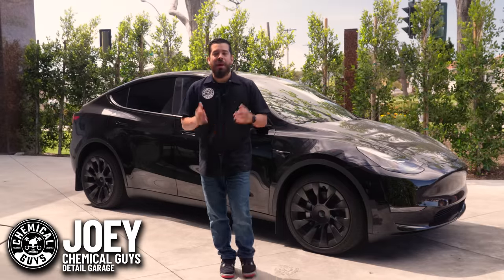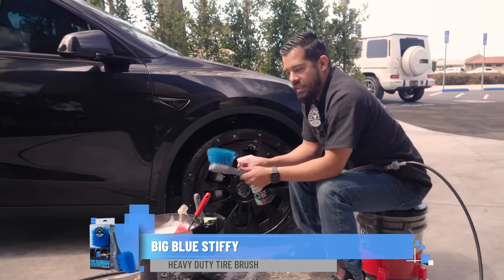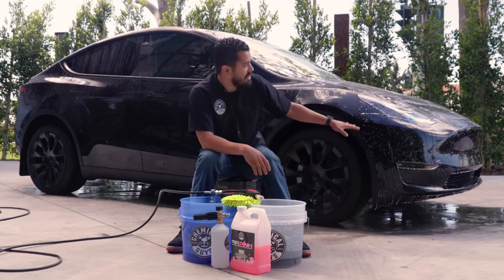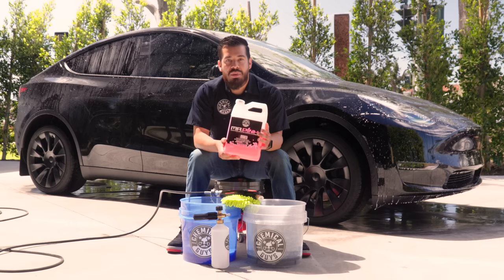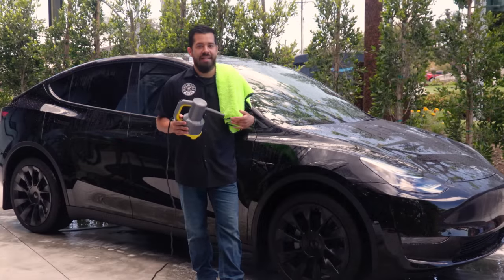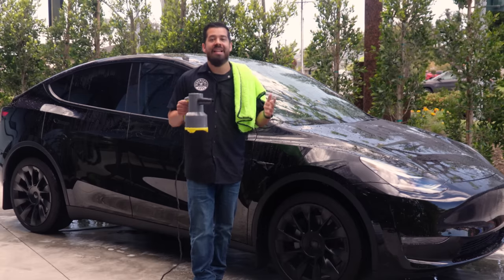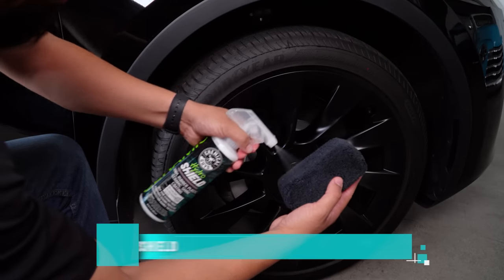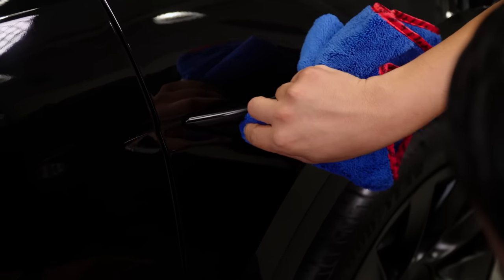Tesla A to Z Cleaning and Maintenance Guide - Exterior Wash and Wheel Detail - Chemical Guys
Got a Tesla but unsure what products to use to keep it looking factory fresh? Follow along with these tips and tricks to achieve a flawless detail!! Begin your detail by cleaning the dirtiest area such as the wheels. Sticky Citrus clings to wheels and vertical surfaces, suspending road grime, brake dust, oil, and dirt and then lifting it off the wheel safely and gently. Sticky Citrus sticks hard to keep the cleaning power where you need it, without rolling off the surface. Spray Sticky Citrus over filthy wheel parts, and watch as it sticks to the filthiest surfaces for a deeper clean. Unsightly brown tires or tire “blooming” can make your tires look dull and old. Utilizing the specialty fast-acting cleaners in Total Extract, you can give your tires that like-new dark rich look again. Specially formulated nourishers penetrate deep, giving life back to old brown tires and restoring them to a deep black OEM look. Formulated specially for use on tire and rubber pieces, Total Extract is also incredible when used to remove old wax build up out of body lines, trim components, and plastic edging on vehicles. Ideal for use on any rubber, plastic, and non-porous polycarbonate surface, Total Extract Tire & Rubber Cleaner is a detailing essential for every user.
Bug guts are some of the worst things for automotive paint. Flying insects contain corrosive chemicals that permanently damage paint if left unchecked. The concentrated Bug & Tar Wash formula breaks down the most stubborn dried bugs and tar residue to prevent permanent damage.
Improper washing can cause scratches and swirls that make your paintwork appear dull and neglected. Mr. Pink is blended with super-slick polymers with hyper surfactants that lift, capture, and lubricate abrasive debris, allowing the surface to be gently wiped to minimize scratching and swirling. Choose Mr. Pink to help glide your wash mitt effortlessly over the surface for the perfect weekly wash.
Streak Free is the gentle ammonia free formula safe for any window tint film. Other cheaper glass cleaners work by using harsh and toxic chemicals that stain, bubble, and degrade your tint. Every bottle of Streak Free is mixed without volatile chemicals, harsh cleaners, or caustic ingredients, ensuring your expensive tint gets the most delicate yet thorough cleansing experience possible.

0:00 Tesla Detailing Tips!
0:25 Wheel Cleaning
3:45 Using a Pressure Washer
5:23 Bug Removal
9:25 Foam Party!
14:00 Spotless Drying
17:30 Q&A
20:50 Like! Comment! Subscribe!